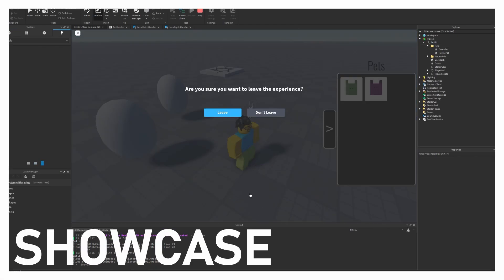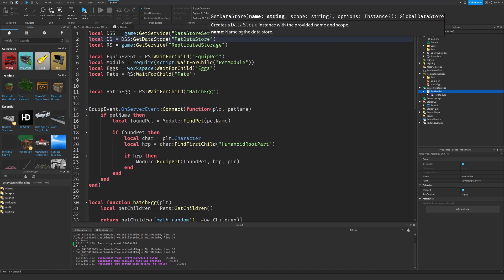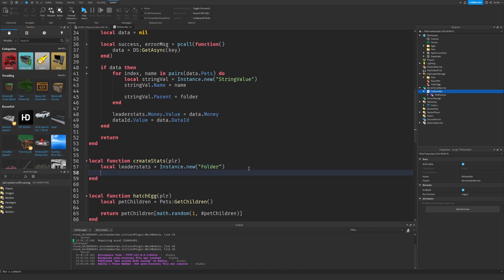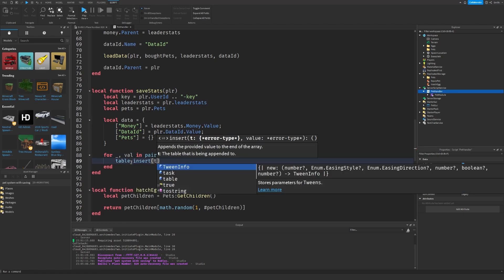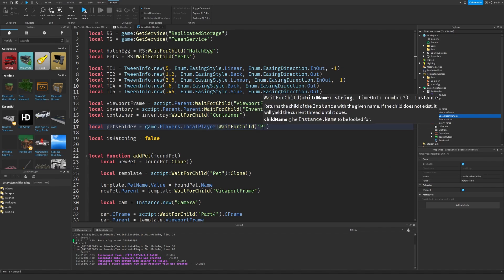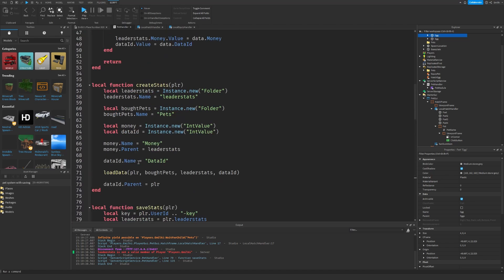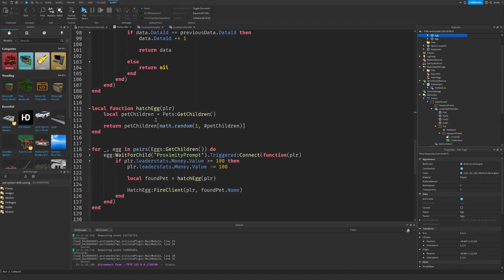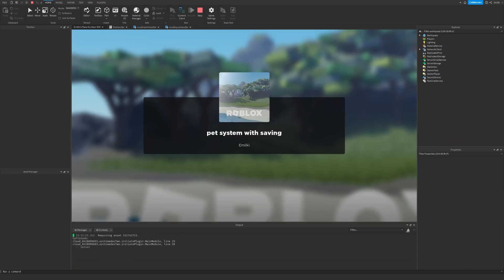ROBLOX Pet System Tutorial - Part 2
In this video, I'll be showing you guys how to create your own Pet System inside Roblox Studio.

Thank you very much for watching my video! Comment what I should be making next!

0:00 - Showcase
0:20 - Important
0:45 - Scripting
6:50 - Testing and Fixing
8:45 - Finish